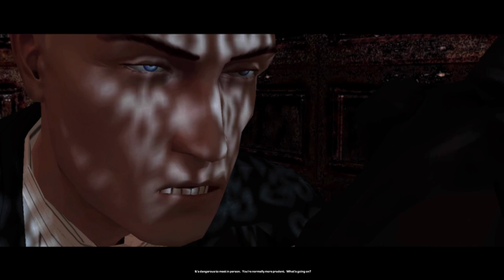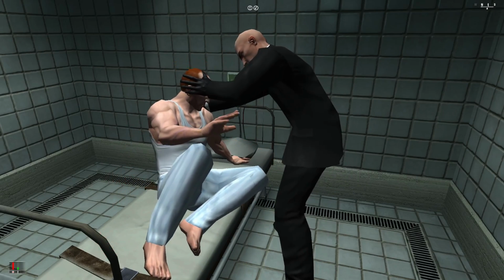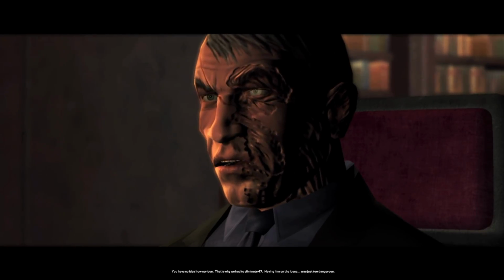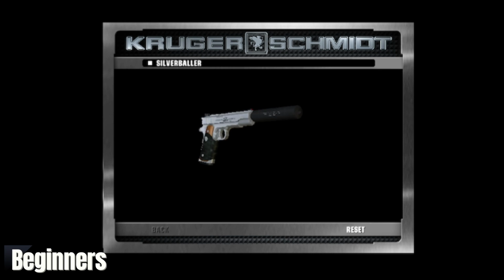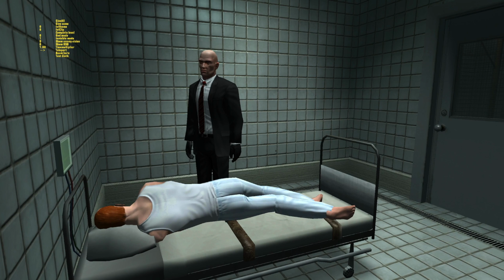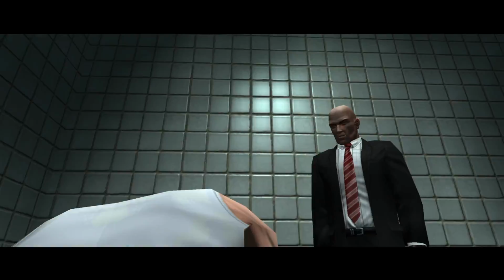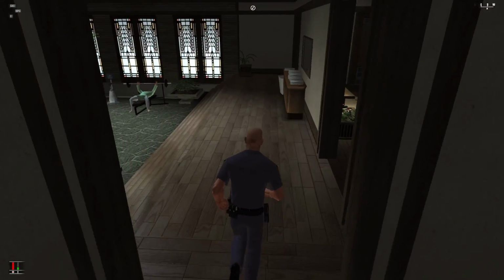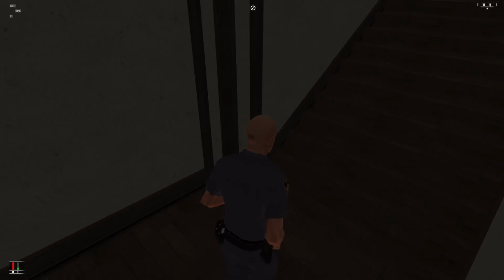How to Speedrun Hitman Blood Money | Tutorial Part 5: Flatline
Everyone's favorite autoscroller, Flatline!
The 2nd longest level in the run, but a pretty straightforward speedrun.